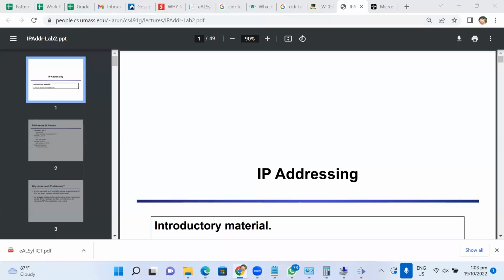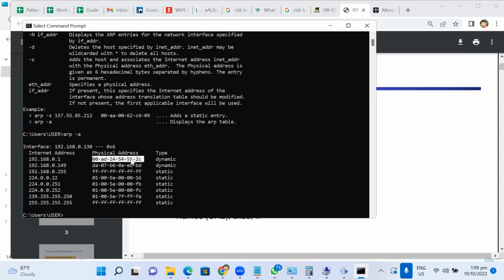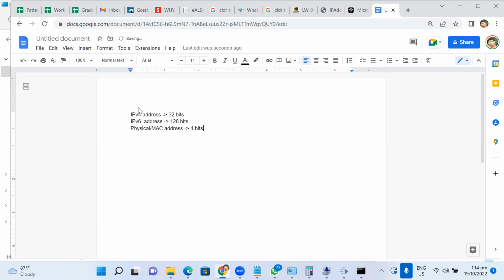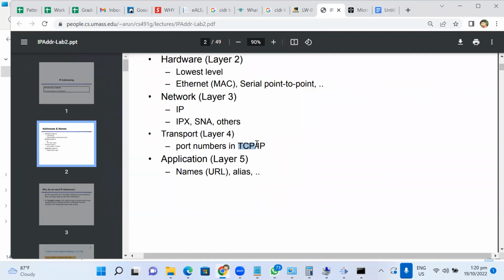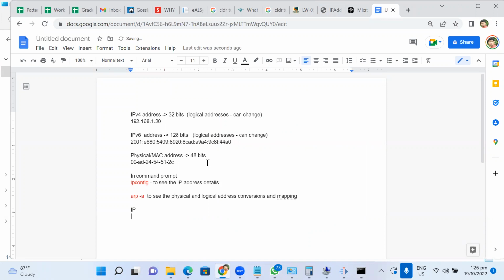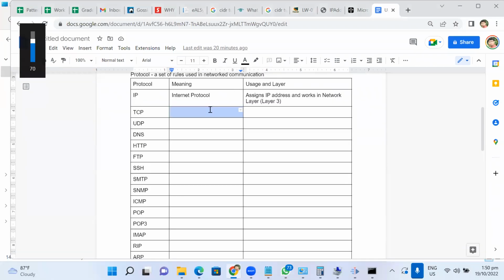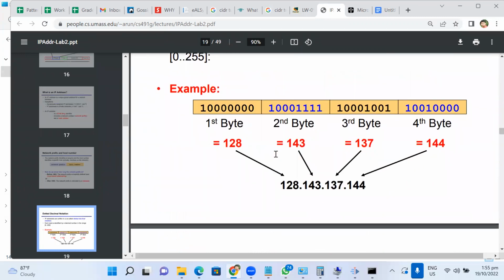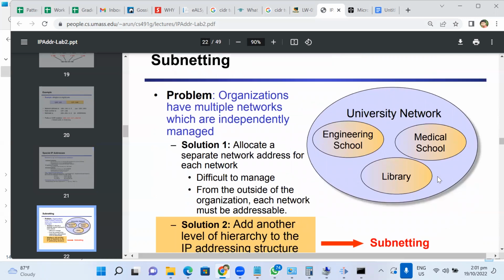AL ICT English medium Networking Protocols and Subnetting basics